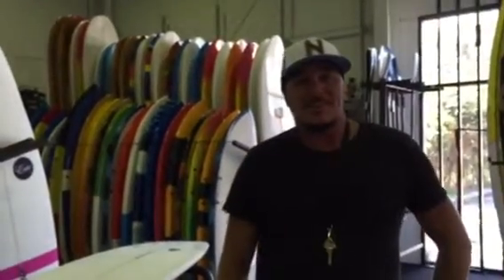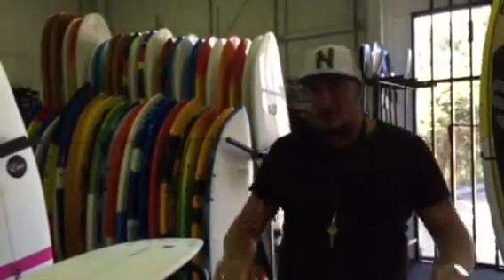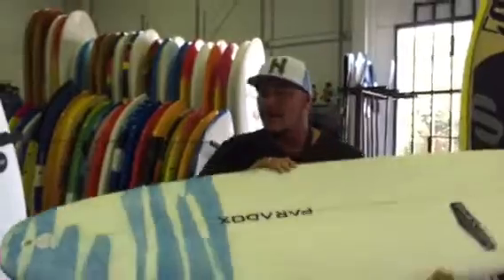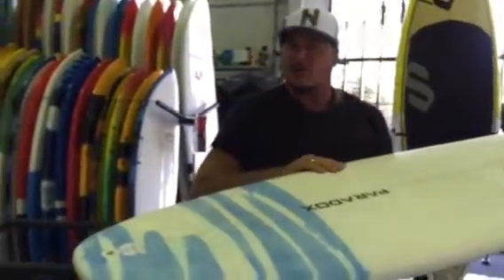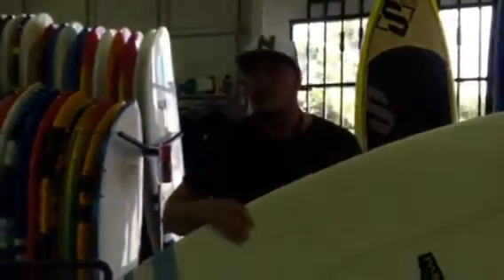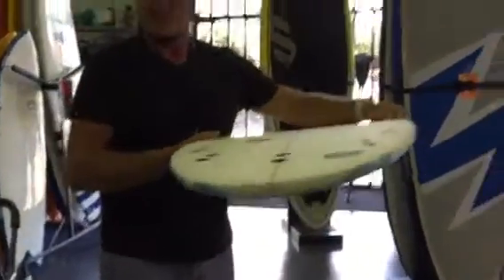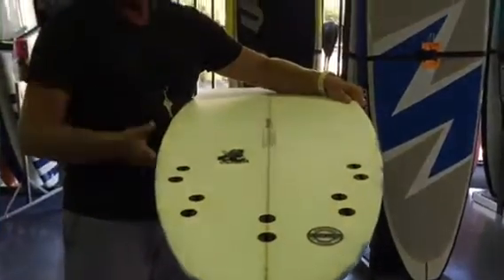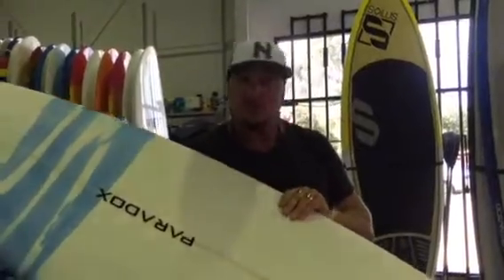Paradox Vader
K-Stars fun board